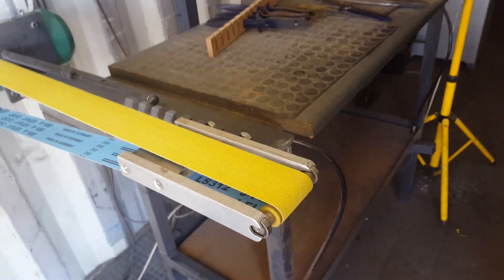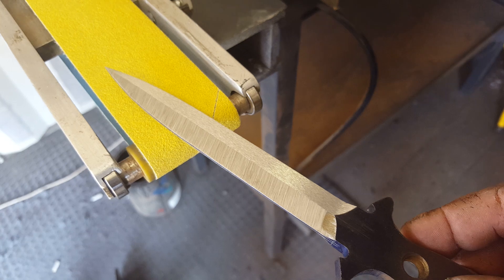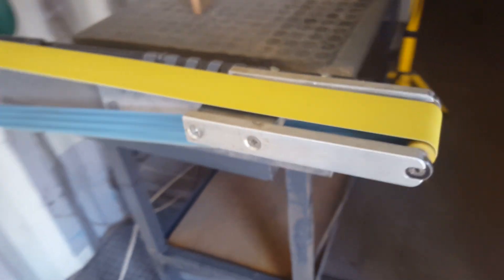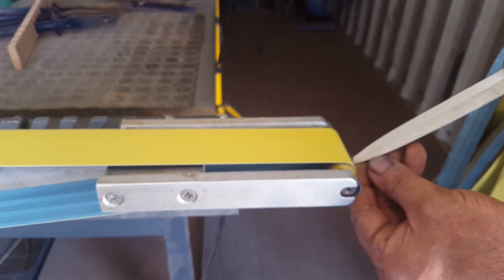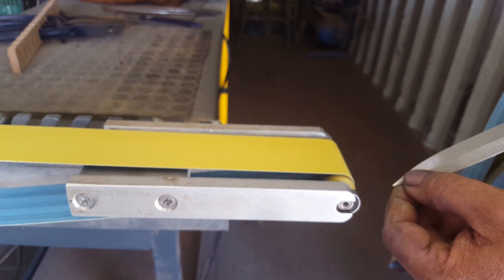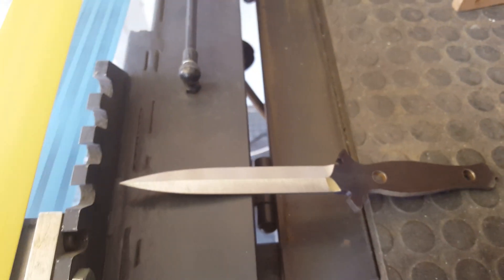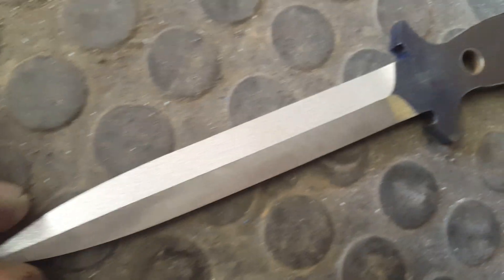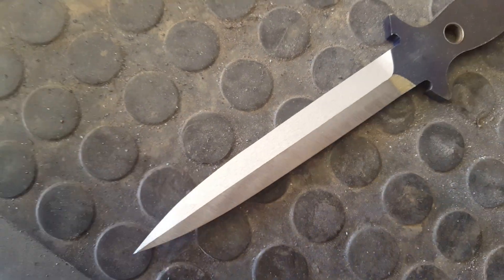Be the surface grinder!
Quick little trick to a smooth 100 grit finish before heat treatment.